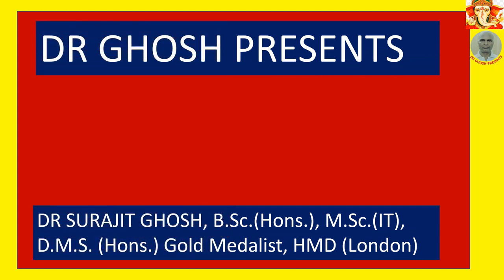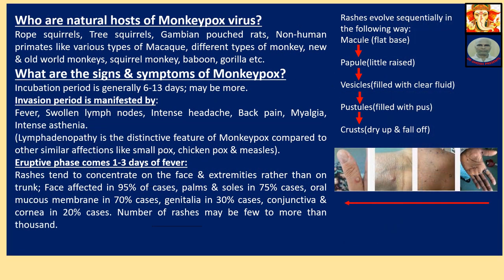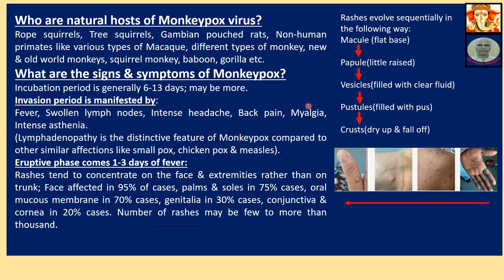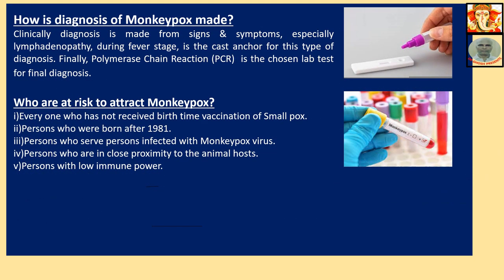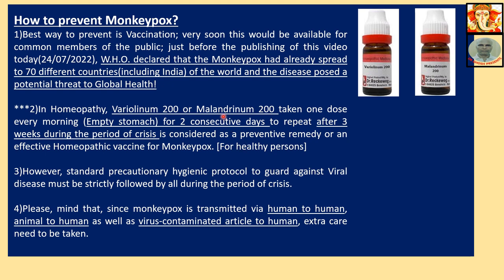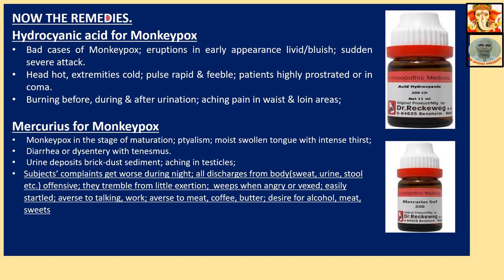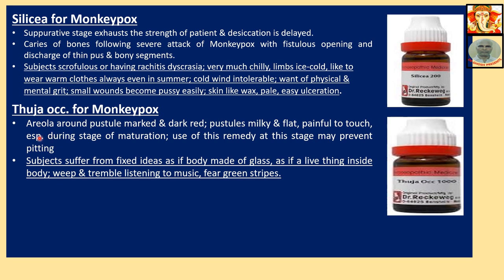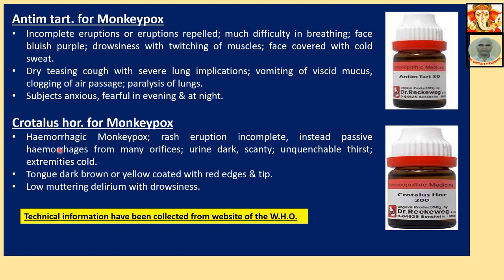TOP 8 HOMEOPATHIC REMEDIES FOR MONKEYPOX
TITLE: TOP 8 HOMEOPATHIC REMEDIES FOR MONKEYPOX
Hi, friends, I am DR Surajit Ghosh from Kolkata, West Bengal, India, practising Homeopathy for last 30 years (Chronic Diseases only) & attending only 2-3 new cases daily (Prior appointment is necessary). Welcome To My YT Channel “DR Ghosh Presents”. Please visit my websites: 1) 2) . Thank You very much!!
Please note, while preparing contents on Homeopathy or Tissue Salt Therapy, references were taken from books of DR.H.C.Allen, DR.J.T.Kent, DR.W.Boericke, DR.W.A.Dewey, DR.G.W.Carey, DR. S. Lilienthal & Others.& WHO’S Publications.
@drghoshpresents: This video is about TREATMENT OF MONKEYPOX WITH HOMEOPATHIC REMEDIES.
Following   points have been described here: ( Abridged for lack of space)
What is Monkeypox?
Monkeypox is an infectious disease caused by monkeypox virus, a type of virus of orthopoxvirus genus in family Poxviridae. This is a self-limited disease with sign-symptoms lasting for 2-4 weeks resembling that of Smallpox declared worldwide eradicated in 1980. Monkeypox is less infectious than Smallpox and causes less severe illness. (Mortality: 3-6%)
How is Monkeypox transmitted?
Monkeypox is transmitted to human via close contact with an infected person(body fluid, contact with lesion, respiratory droplets)  or an infected animal or with objects contaminated by causative virus.
Where was Monkeypox originally rooted with?
Monkeypox primarily occurs in tropical rain forest areas of Central & Western Africa. Now-a-days it is spreading to different countries of the world.
Who are natural hosts of Monkeypox virus?
Rope squirrels, Tree squirrels, Gambian pouched rats, Non-human primates like various types of Macaque, different types of monkey, new & old world monkeys, squirrel monkey, baboon, gorilla etc.
What are the signs & symptoms of Monkeypox?
Incubation period is generally 6-13 days; may be more.
Invasion period is manifested by:
Fever, Swollen lymph nodes, Intense headache, Back pain, Myalgia, Intense asthenia.
(Lymphadenopathy is the distinctive feature of Monkeypox compared to other similar affections like small pox, chicken pox & measles).
Eruptive phase comes 1-3 days of fever:
Rashes tend to concentrate on the face & extremities rather than on trunk; Face affected in 95% of cases, palms & soles in 75% cases, oral mucous membrane in 70% cases, genitalia in 30% cases, conjunctiva & cornea in 20% cases. Number of rashes may be few to more than thousand.
How to prevent Monkey pox?
1)Best way to prevent is Vaccination; however, this is still not available for common members of the public; but don’t worry, if disease really goes epidemic or pandemic, vaccine would flood the market.

***2)In Homeopathy, Variolinum 200 or Malandrinum 200 taken one dose every morning (Empty stomach) for 2 consecutive days to repeat after 3 weeks during the period of crisis is considered as a preventive remedy or an effective Homeopathic vaccine for Monkeypox.
3)However, standard precautionary hygienic protocol to guard against Viral disease must be strictly followed by all during the period of crisis.
4)Please, mind that, since monkeypox is transmitted via human to human, animal to human as well as virus-contaminated article to human, extra care need to be taken.
Hydrocyanic acid for Monkeypox
• Bad cases of Monkeypox; eruptions in early appearance livid/bluish; sudden severe attack.
• Head hot, extremities cold; pulse rapid & feeble; patients highly prostrated or in coma.
• Burning before, during & after urination; aching pain in waist & loin areas;
Mercurius for Monkeypox
• Monkeypox in the stage of maturation; ptyalism; moist swollen tongue with intense thirst;
• Diarrhea or dysentery with tenesmus.
• Urine deposits brick-dust sediment; aching in testicles;
• Subjects’ complaints get worse during night; all discharges from body(sweat, urine, stool etc.) offensive; they tremble from little exertion;  weeps when angry or vexed; easily startled; averse to talking, work; averse to meat, coffee, butter; desire for alcohol, meat, sweets